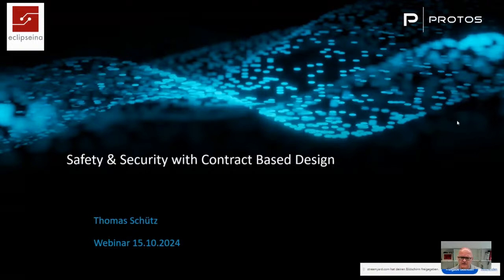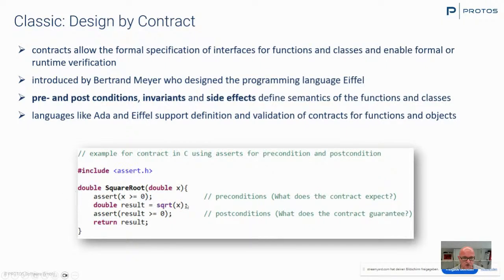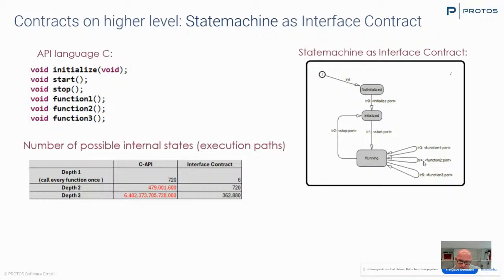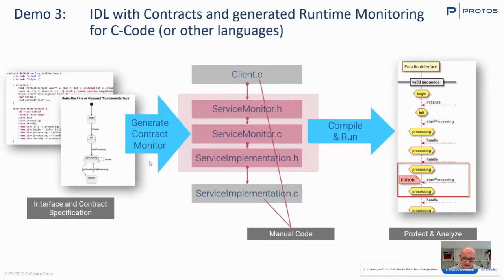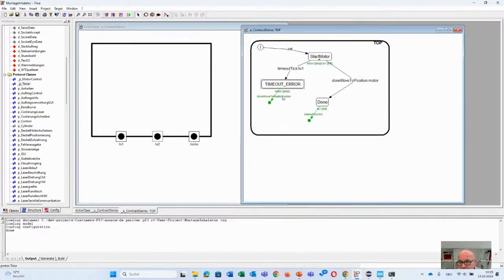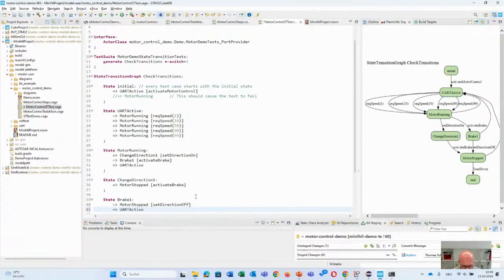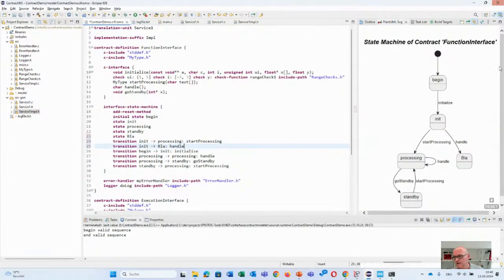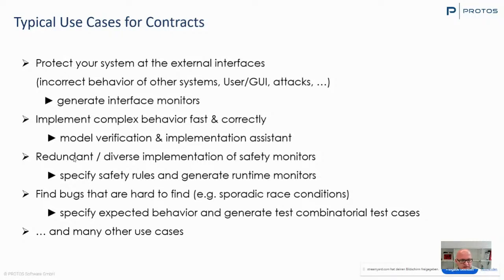🇬🇧 Safety and Security with Contract Based Design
Ensuring Safety and Security for Embedded Systems with Contract Based Design

In this live event we welcome Thomas Schütz from Protos Software GmbH as our special guest. He will share his insights on Contract Based Design with us. We will get to know its benefits when it comes to ensure safety and security of embedded software systems.

Ensuring safety & security is a major challenge for many products nowadays. Often the software developed without specific safety & security requirements at first. Later either gaps are discovered or safety and security standards are coming as a late requirement. This is then usually resolved through analysis, further implementation of non-functional requirements and last but not least extensive testing.
Wouldn't it be beneficial to develop systems from the very beginning in such a way that they already have built-in robustness for safety & security?
Contract-based design makes it possible to specify formal contracts as early as the specification or design phase. The fulfillment of these contracts can be ensured through formal verification, generation of test cases or runtime monitoring. A very positive side effect is that you get an unambiguous, simple and very clear definition of the interface semantics.
What are we going to show you?
- We will start with the problem description.
- Then you will get to know the method of contract-based design.
- This is followed by a demonstration of tools with which contract-based design can be implemented in practice.
- Of course there is enough time to ask questions.

𝐂𝐨𝐧𝐭𝐚𝐜𝐭 𝐭𝐨 𝐭𝐡𝐞 𝐓𝐫𝐚𝐢𝐧𝐢𝐧𝐠 𝐏𝐫𝐨𝐯𝐢𝐝𝐞𝐫 𝐄𝐜𝐥𝐢𝐩𝐬𝐞𝐢𝐧𝐚

Eclipseina GmbH
Bernsteinstraße 4c
D-93152 Nittendorf (Regensburg)

𝐂𝐨𝐧𝐭𝐚𝐜𝐭 𝐨𝐟 𝐭𝐡𝐞 𝐒𝐨𝐟𝐭𝐰𝐚𝐫𝐞 𝐀𝐫𝐜𝐡𝐢𝐭𝐞𝐜𝐭𝐮𝐫𝐞 𝐄𝐱𝐩𝐞𝐫𝐭𝐞𝐬 𝐚𝐭 𝐏𝐑𝐎𝐓𝐎𝐒

PROTOS Software GmbH
Adams-Lehmann-Straße 56
D-80797 München